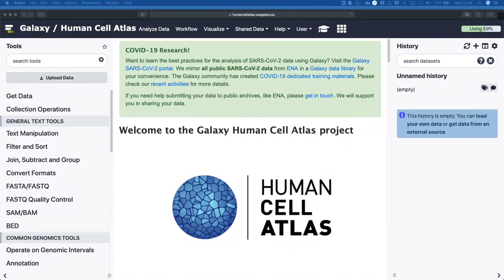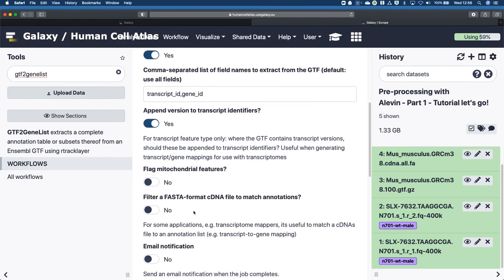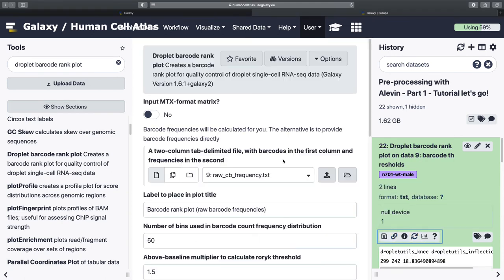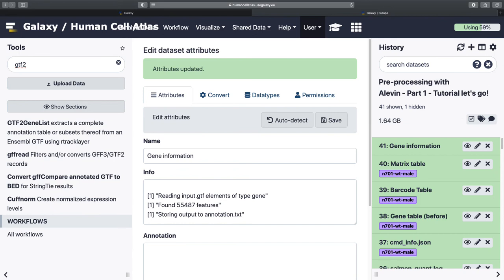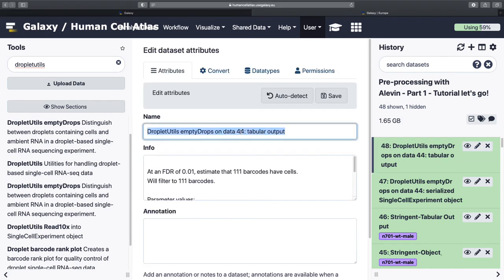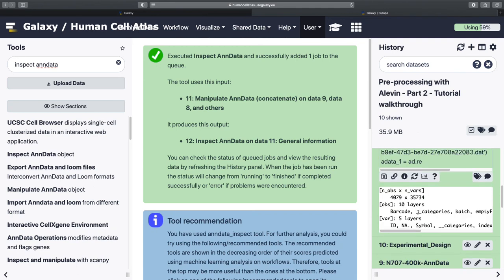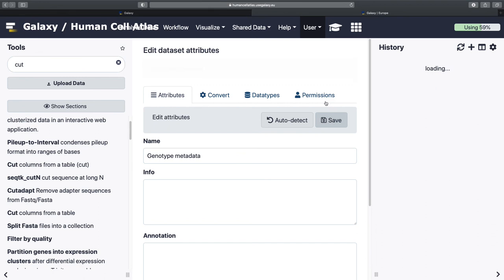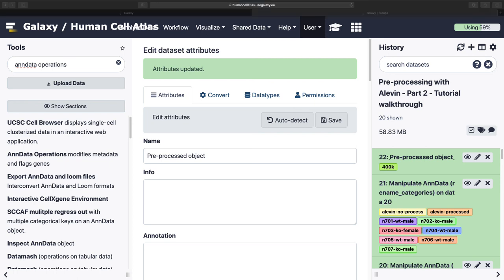GTN Training - Transcriptomics - Single-cell RNA-Seq - Droplet Quantification with Alevin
Speaker: Wendi Bacon